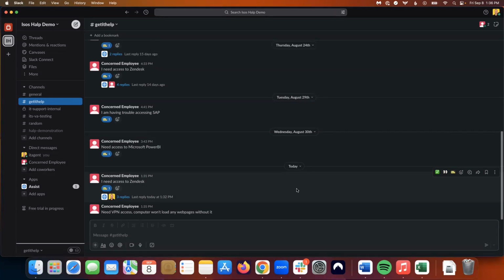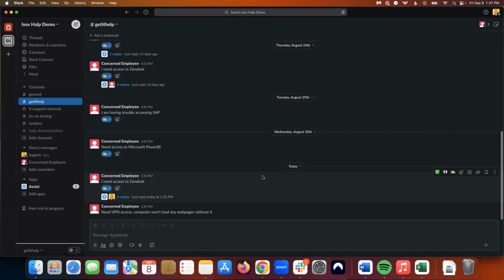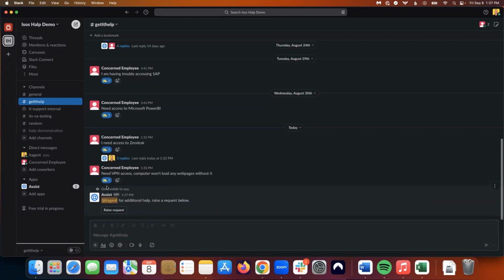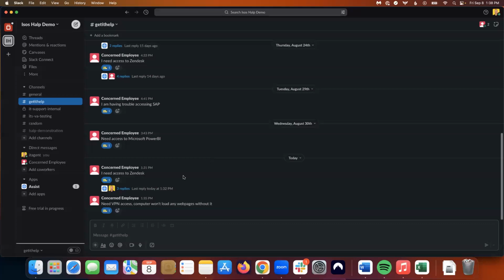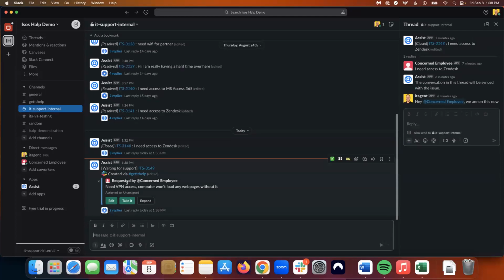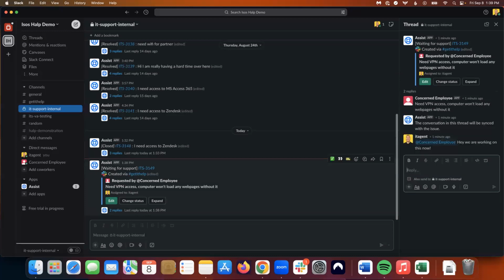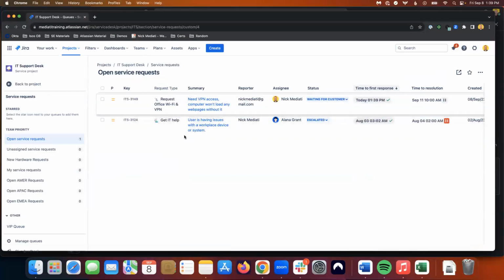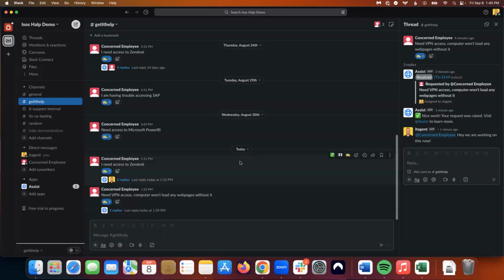Assist Demo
In this demo, we cover an end-to-end issue lifecycle of a JSM ticket opened up in Slack and connected using Atlassian Assist.